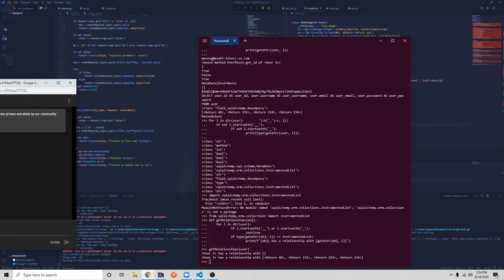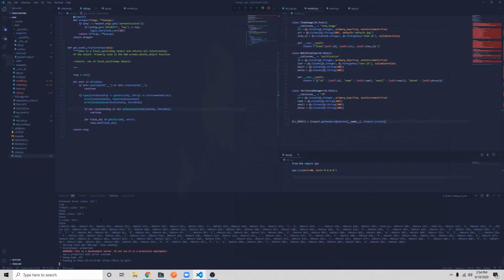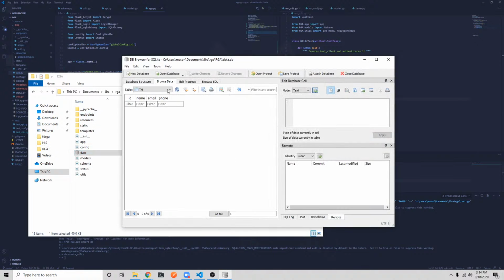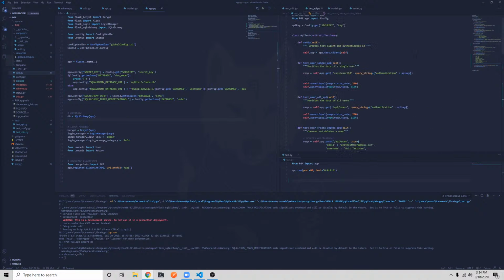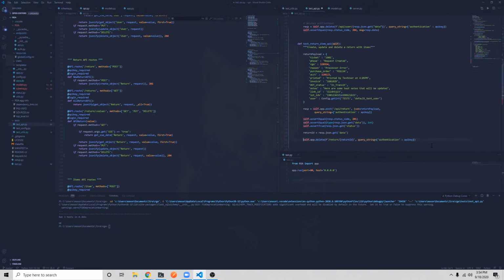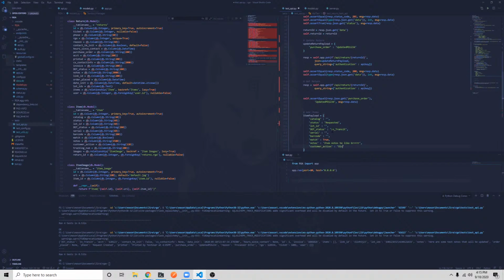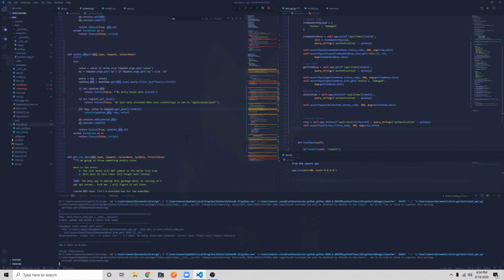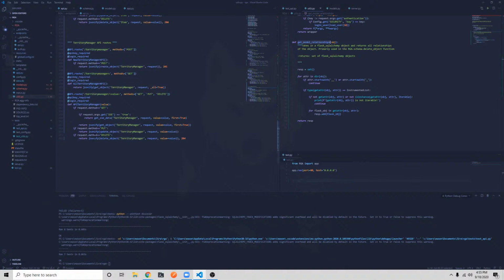Come chill and develop with me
Just doing some Flask API development